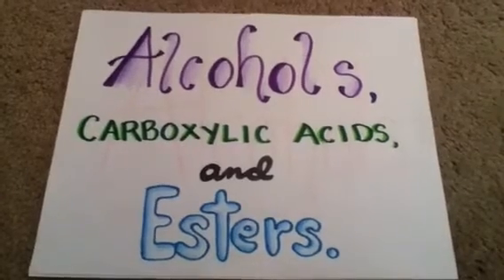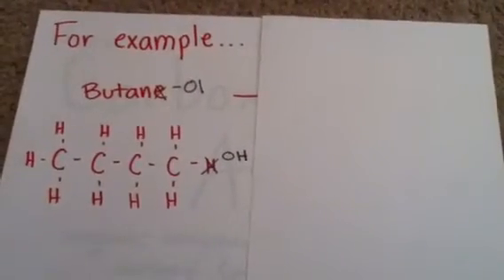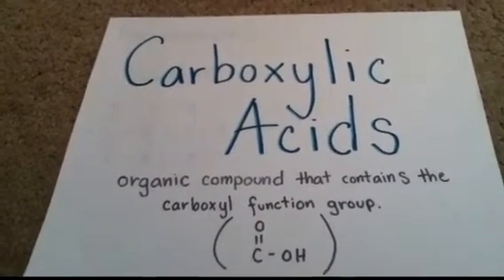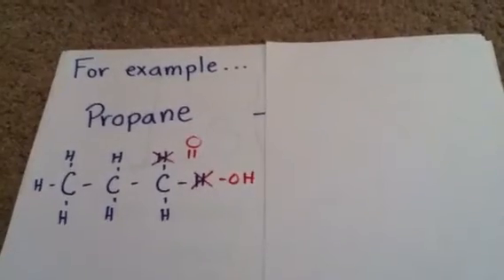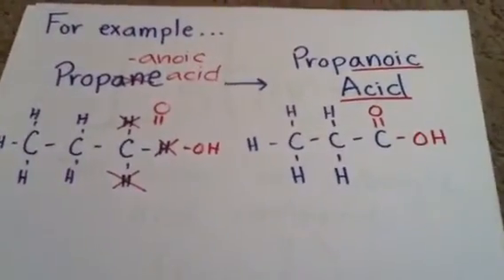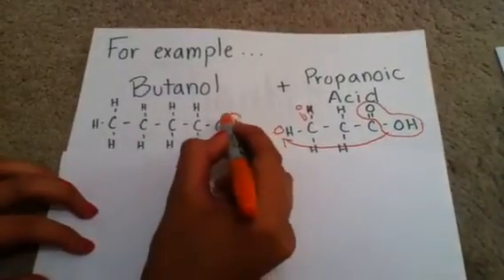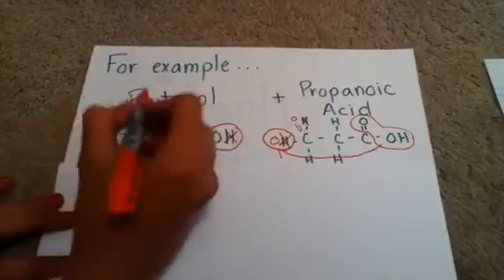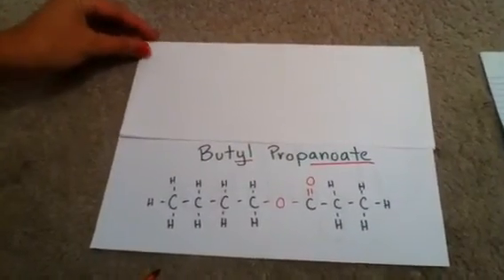Organic chemistry with Go